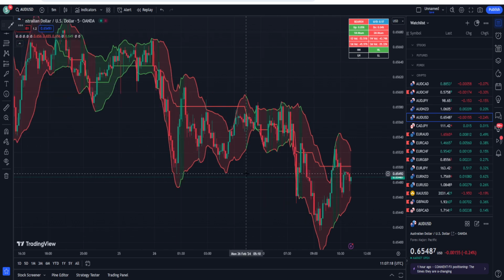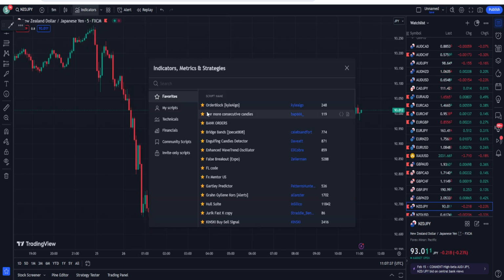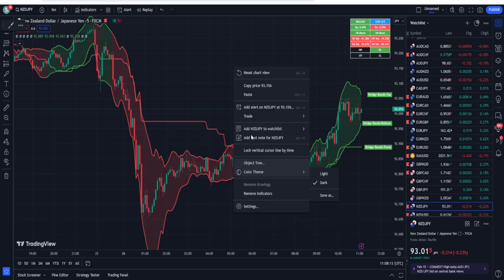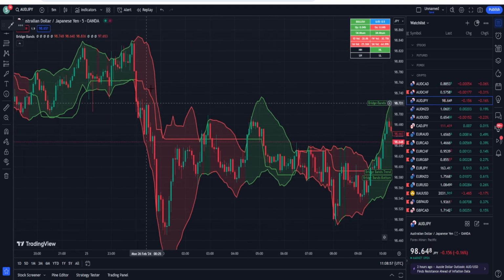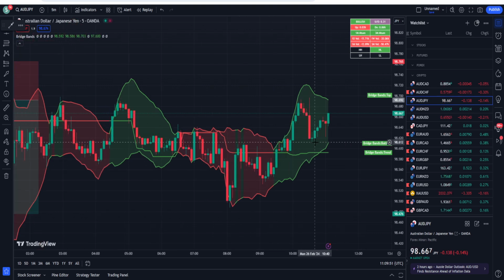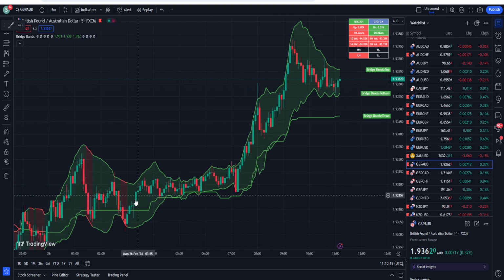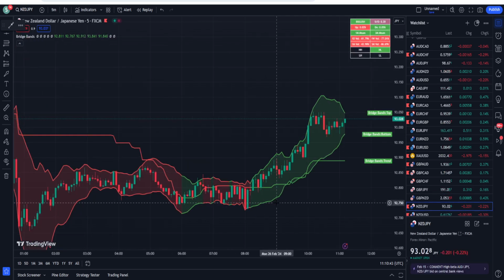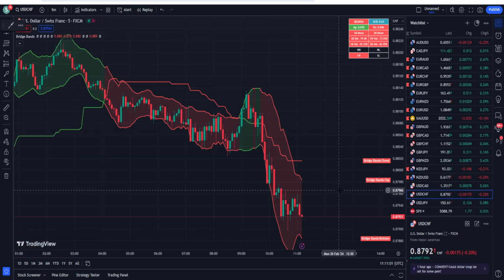Best 5 Minute Indicator TradingView-5 Minute Forex Trading Strategy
The best5minuteindicatortradingview for free.
In this video I have discussed about the best 5 minute indicator trading view that can be used in forex, crypto and stocks.